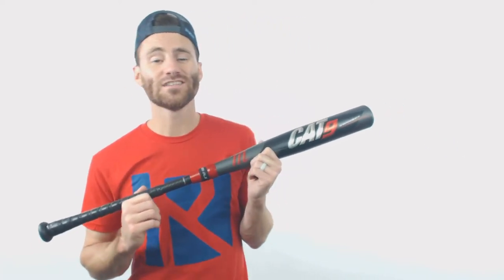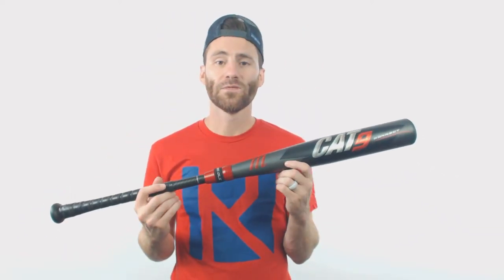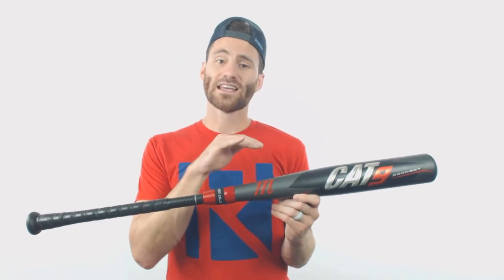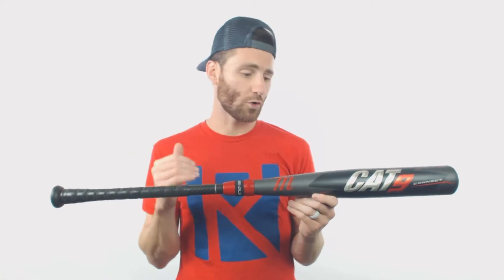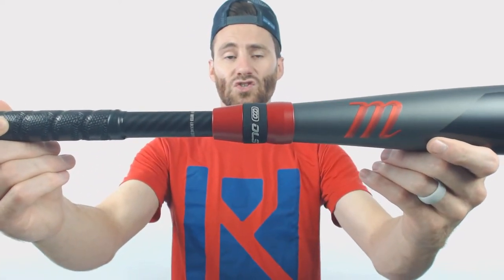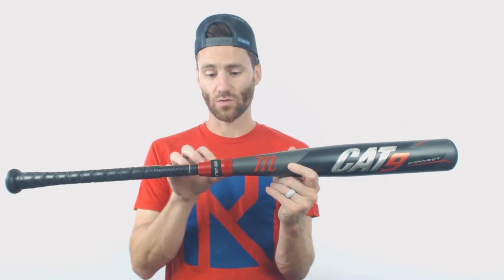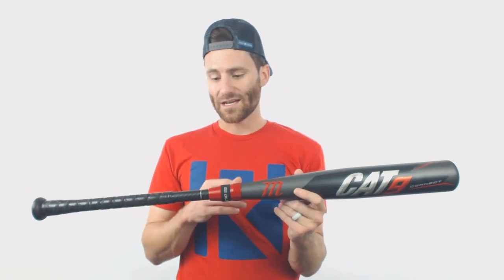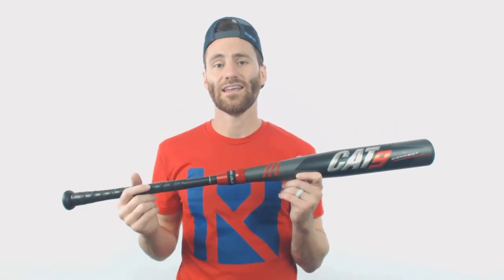Review: Marucci CAT 9 Connect BBCOR Baseball Bat (MCBCC9)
The CAT 9 Connect is a hybrid style of bat and it is end-loaded. Power hitters! Take note that this bat is available and ready to mash!

Once you're done mashing with the CAT 9 Connect, be sure and head over to Routine Baseball and fill the wardrobe with some baseball inspired gear